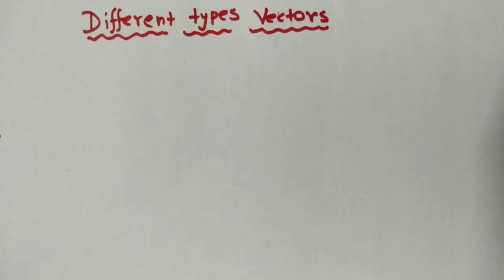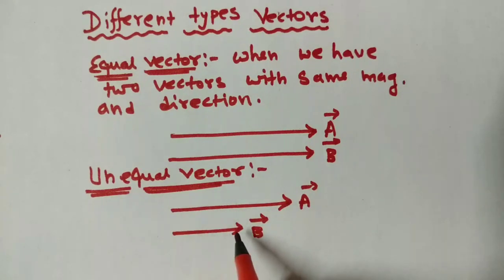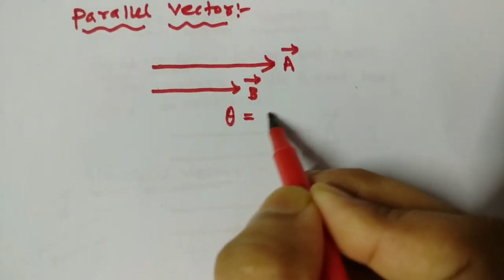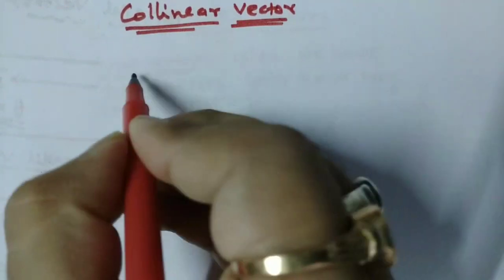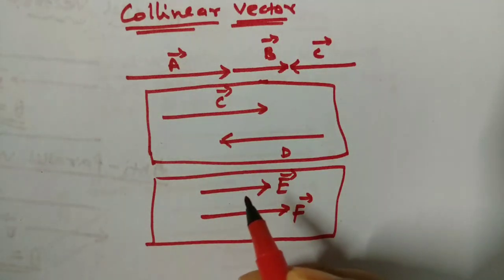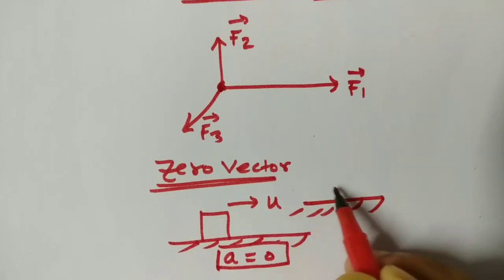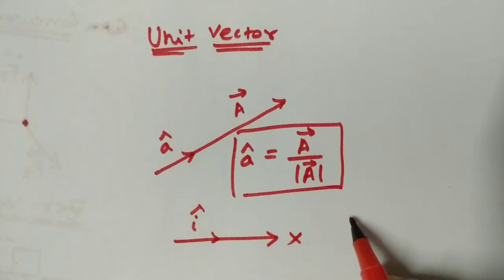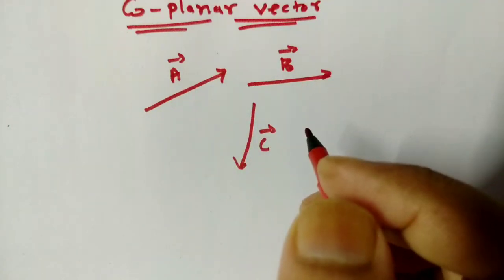Types of vectors|physics|class 11|by Chandan banik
Physics|class 11|types of vectors|vector algebra|By Chandan banik
In these video we are going to discuss different types of vector like_parallel vector,anti parallel vector,unit vector,zero vector,collinear vector,coplanar vector,equal vector, unequal vector.